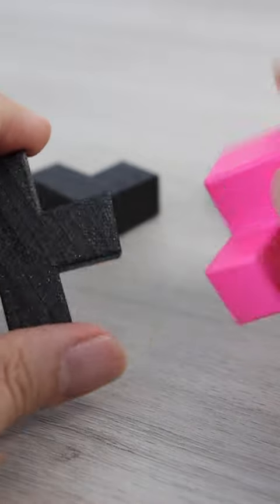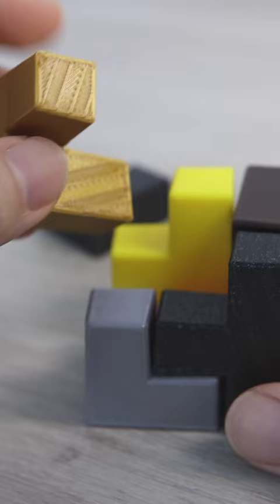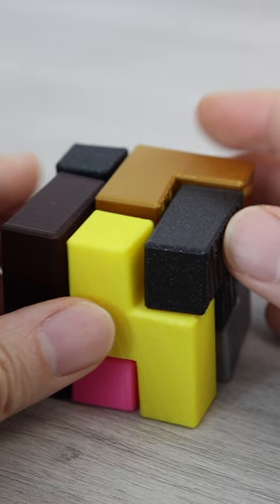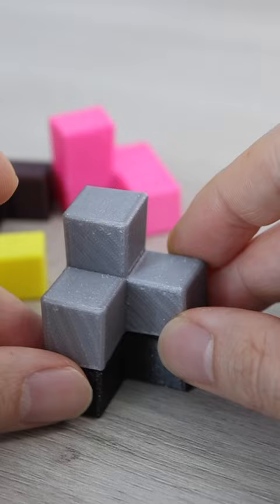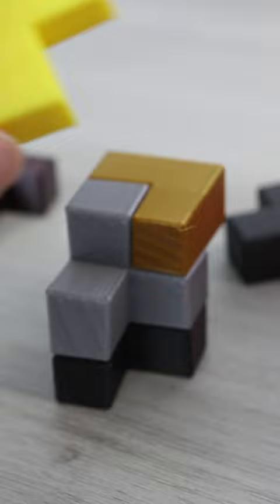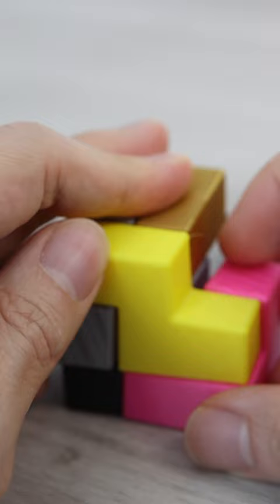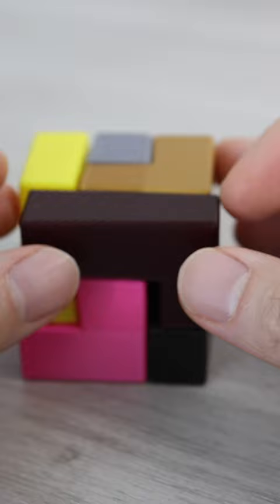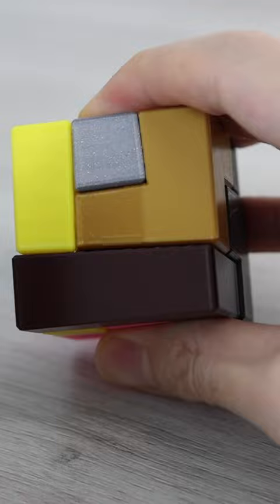Sloppy cube short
Sloppy cube is a variation of the classic soma cube, the changes are small, changing the angles and sides slightly, and it becomes a puzzle with only 1 unique solution.  This is super fun!